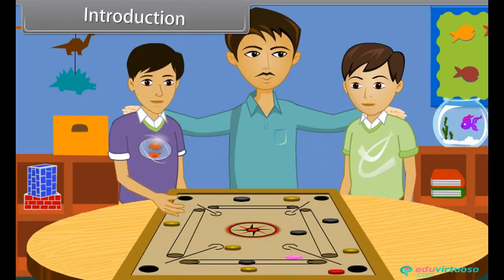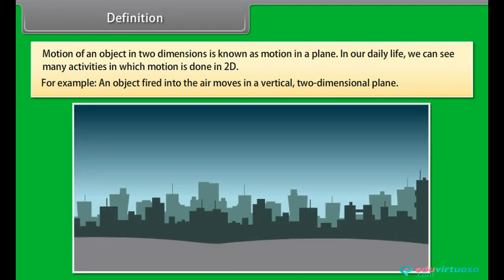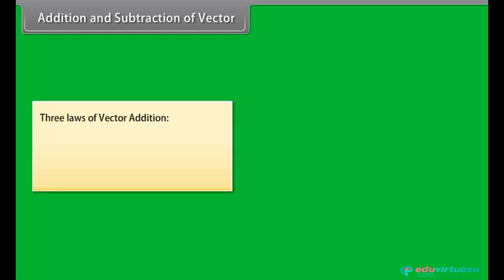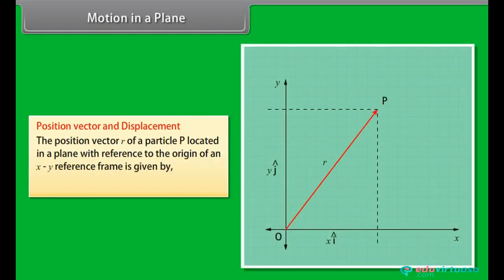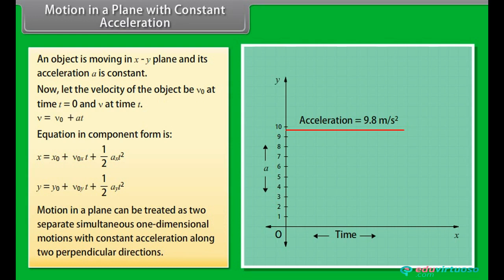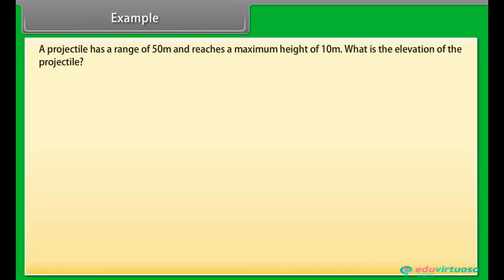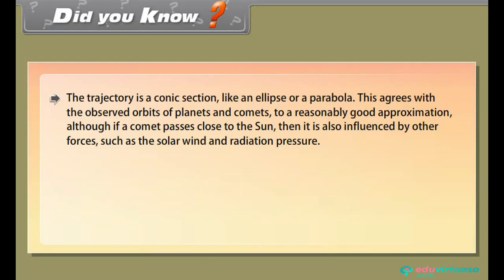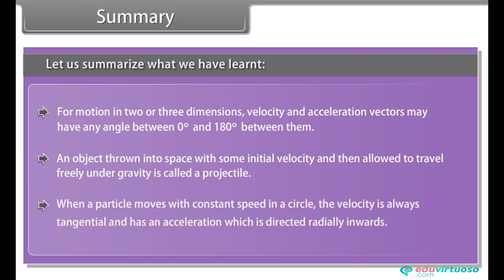Grade 8 | Science | Motion in a plane | Free Tutorial | CBSE | ICSE | State Board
Welcome to our comprehensive tutorial on Motion in a Plane for Class 8 Science Physics! In this video, we delve into the fascinating world of two-dimensional motion and break down complex concepts into easy-to-understand explanations.

What You'll Learn:
- Define scalars and vectors
- Calculate multiplication, addition, and subtraction of vectors
- Understand the resolution of vectors
- Define and understand motion in a plane with constant acceleration
- Comprehend relative velocity, projectile motion, and uniform circular motion

Key Topics Covered:
- Scalars and vectors: Definitions and examples
- Geometric representation of vectors
- Vector operations: Multiplication, addition, and subtraction
- Resolution of vectors into components
- Motion in a plane: Position vector and displacement
- Motion with constant acceleration in a plane
- Relative velocity: Concept and calculations
- Projectile motion: Path, time of flight, maximum height, and horizontal range
- Uniform circular motion: Time period, frequency, and acceleration

For more free resources and detailed study material, visit our platform Our platform offers a wide range of educational content designed to help you excel in your studies.

for more free resources and enhance your learning experience today!